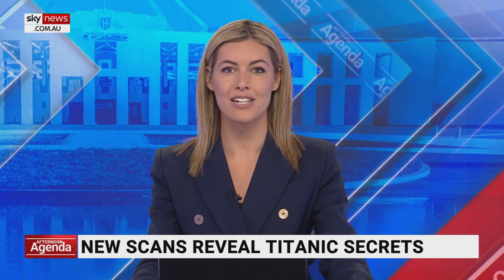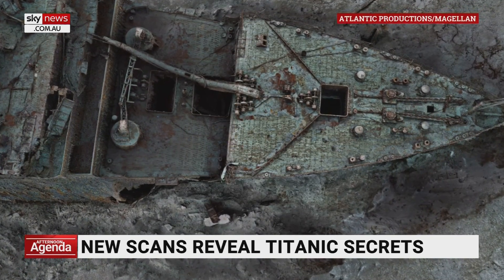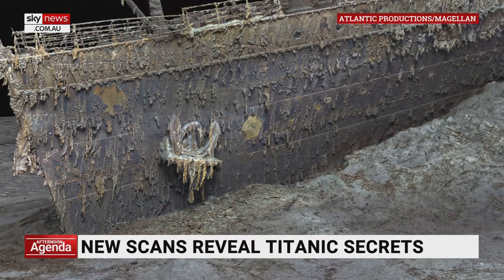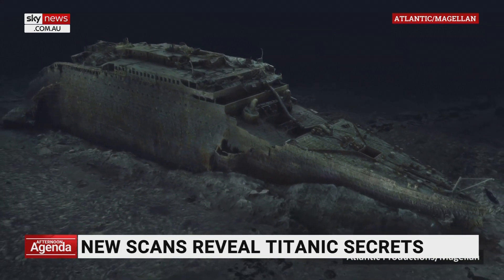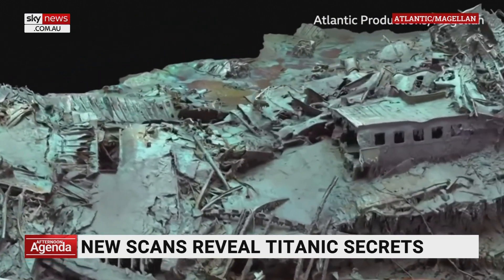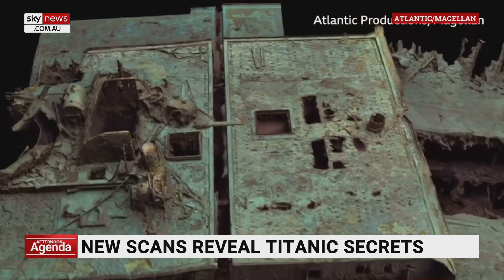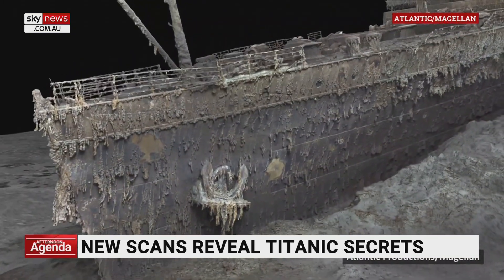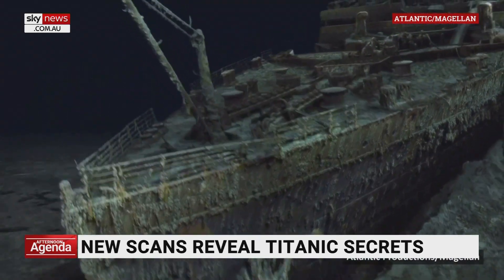New 3D images reveal never-before-seen Titanic details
New 3D modeling is providing detailed images of the Titanic using deep-sea mapping which historians and shipwreck advisors are currently examining, says 3D Capture Specialist Gerhard Seiffert.

“I’m pretty sure over the next couple of weeks there’s going to be a lot of releases, scientific papers – the documentary is about to launch at some point,” Mr Seiffert told Sky News Australia.

“We did something before but the scale of this, the size of the project, 700,000 images – the biggest one before was 60,000 images so that’s the difference.”